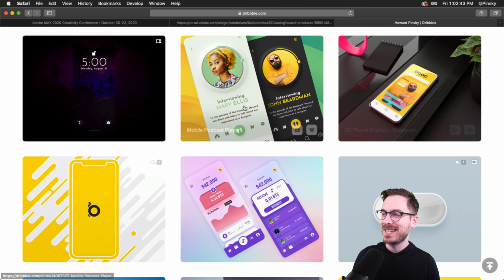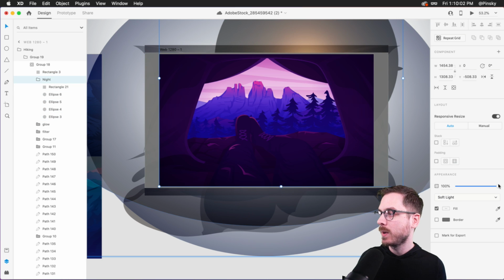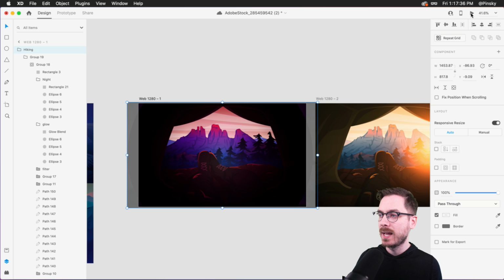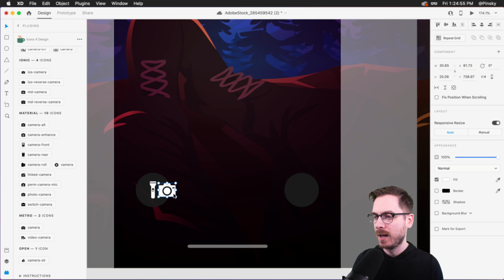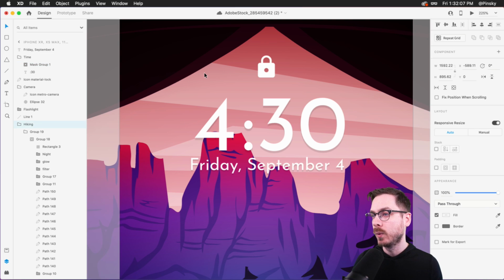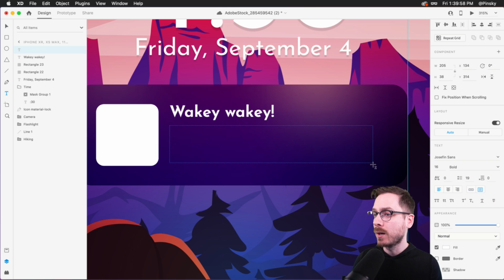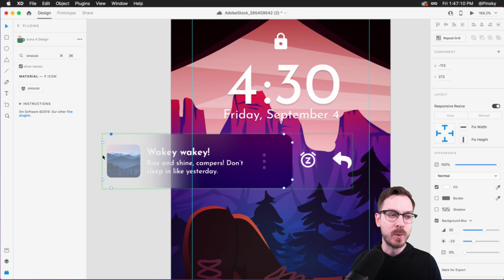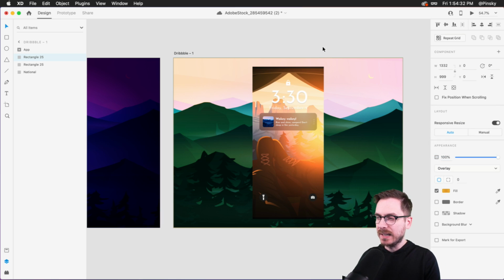Adobe XD Masterclass – Episode 28 | Adobe Creative Cloud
Chapters
00:00 start
3:40 How to Import Ai Files into Xd
6:20 Editing the Glow Layer to Create a Night Version of Art
13:40 Using Auto Animate to Shift Time of Day
19:10 Creating a Dynamic Lock Screen
23:50 Adding Lock Screen Buttons
30:00 Adding in the Time of Day
34:55 Display Lock Screen Notification